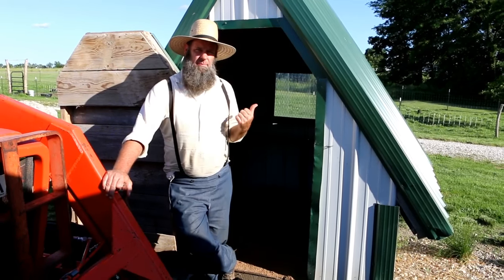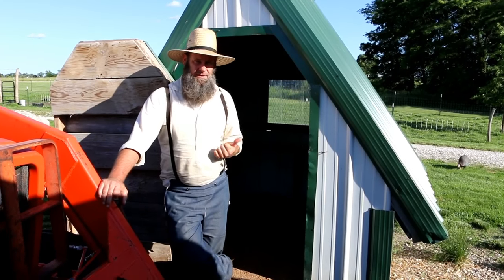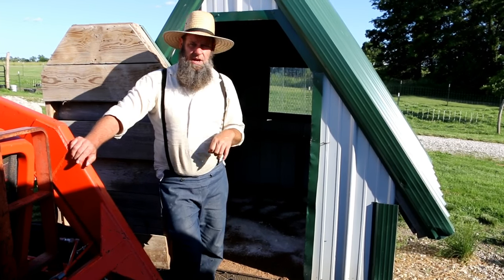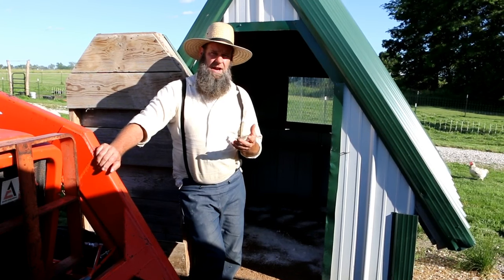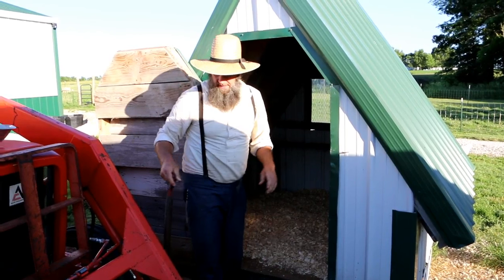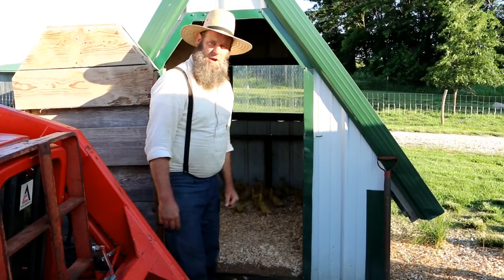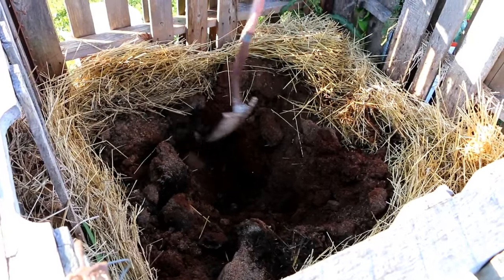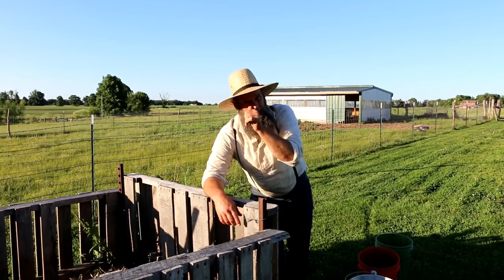THAT'S IT....WE ARE MOVING!!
OFF GRID with DOUG and STACY: Moving the ducklings that is =) to a bigger place while we work on getting them situated in the garden area. They are so cute =) Doug and Stacy remind you to like and comment on every video and make sure you havent missed 1 because the more you comment the better your chance of winning the ALL AMERICAN SOLAR OVEN

TO ENTER JUST COMMENT AND GIVE THE VIDEOS A THUMBS UP AND WE WILL TAKE EVERY VIDEO FROM TODAY FORWARD AND SELECT 1 RANDOM COMMENT FROM THAT DAYS VIDEO ON THE 20TH OF JUNE WE WILL TAKE EVERY RANDOM COMMENT SELECTED FROM EVERY VIDEO UP TO THE 20TH AND ENTER THEM INTO A DRAWING and pic 1 winner

YOU CAN HAVE MORE THAN ONE ENTRY IF YOU COMMENT ON EVERY VIDEO AND THE RANDOM COMMENT SELECTOR PICS YOUR COMMENT

IF YOU WANT TO SUPPORT OUR CHANNEL HIT THE PAYPAL LINK ON OUR HOME PAGE OR IN THE ABOUT US SECTION OF OUR CHANNEL OR THE SUPPORT THIS CHANNEL BUTTON OR FEEL FREE TO USE THE PO BOX LISTED ON EVERY VIDEO RIGHT HERE =)

BELOW IS A LINK FOR THE WEBINAR THAT IS FREE AND A SPECIAL COUPON WILL BE GIVEN AT THE END OF THE WEBINAR

IF YOU WANT TO PURCHASE A SUN OVEN THERE IS A 70.00 OFF COUPON IN THE LINK BELOW =)

HERE IS THE LINK TO SIGN UP FOR THE WEBINAR

HERE IS THE LINK FOR A 70.00 DISCOUNT NOW FOR THE SUN OVEN